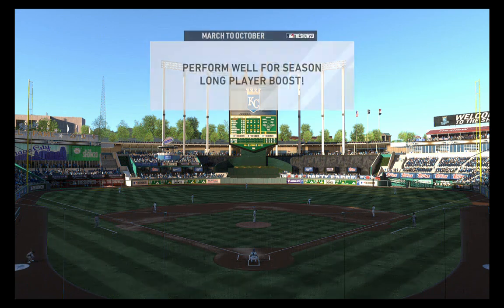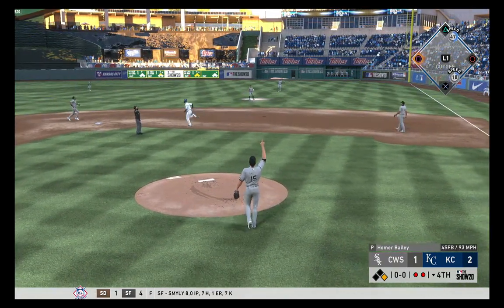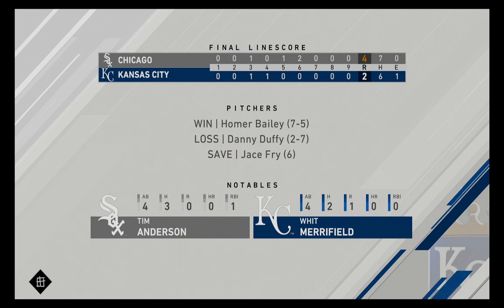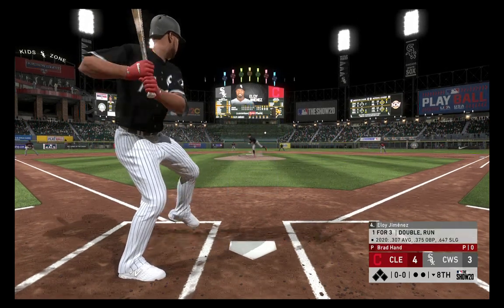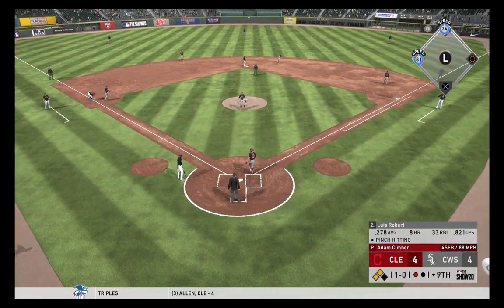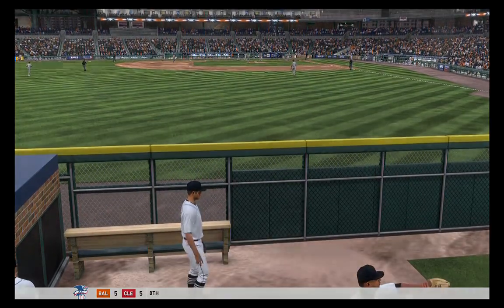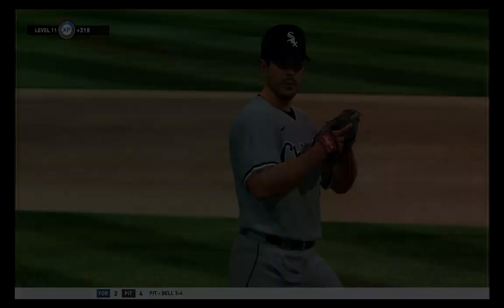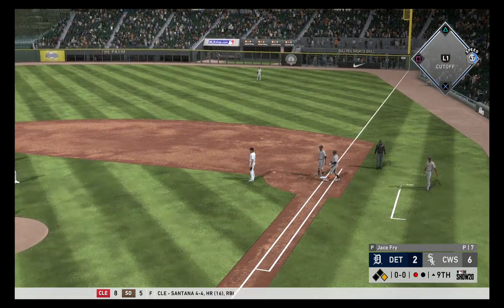T B E #571 MLB The Show 20 March to October White Sox Jun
I bought the show  for $10 and sale. Its The first show i got since 15 and loved  March to October  most likely going to get next year for this mode.